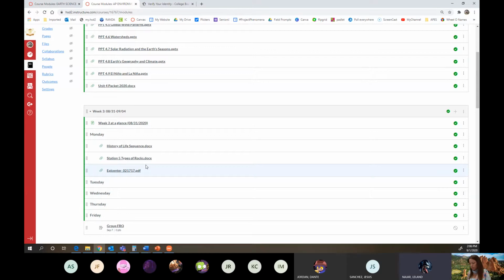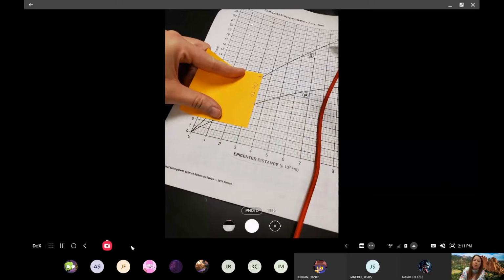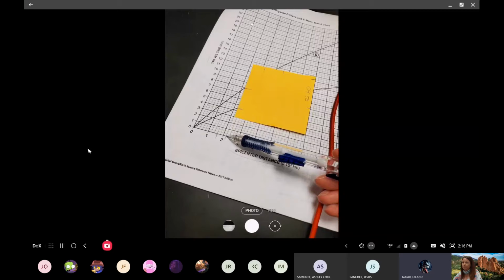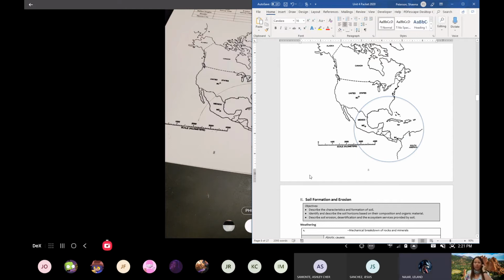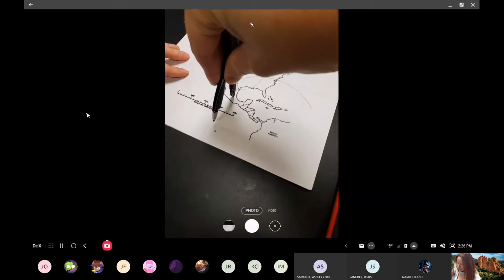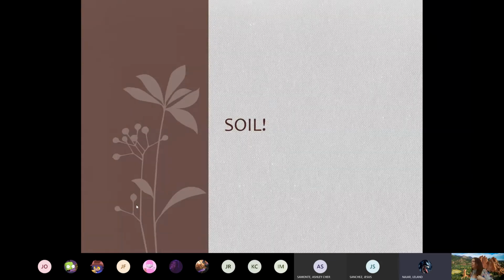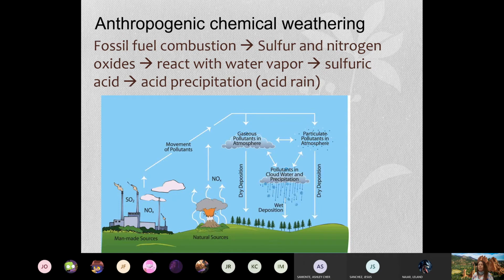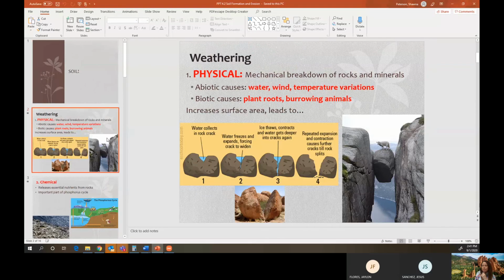7th Period APES 09 01